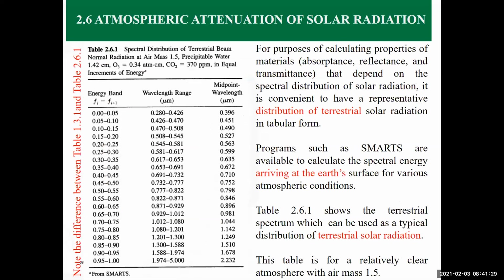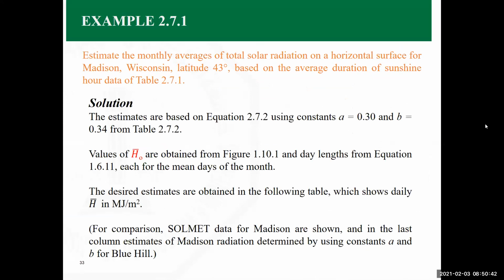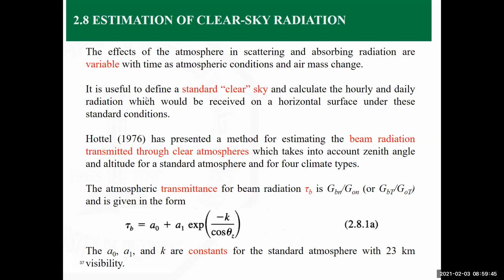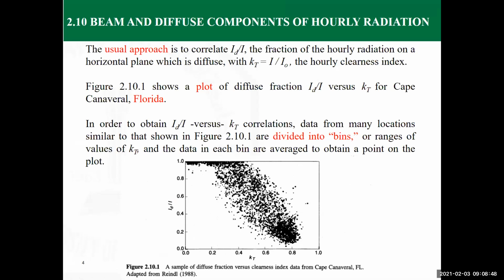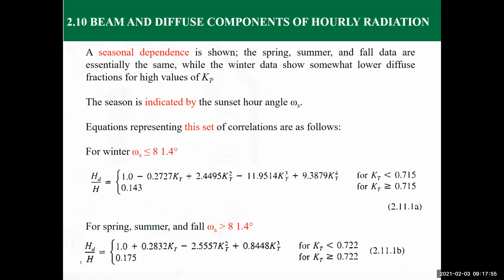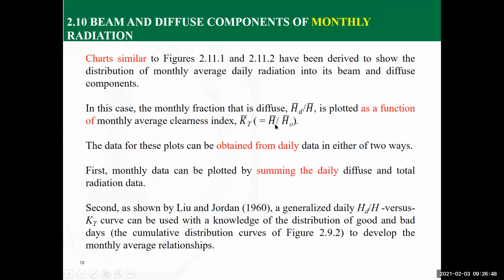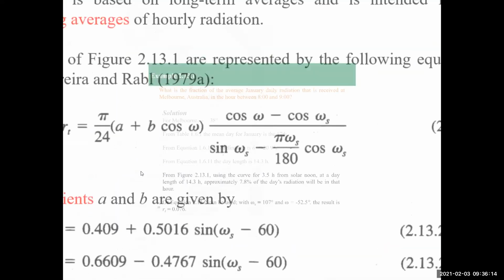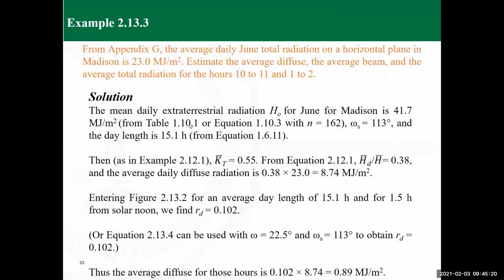Lecture 6 ME439 Available Solar Radiation (2)